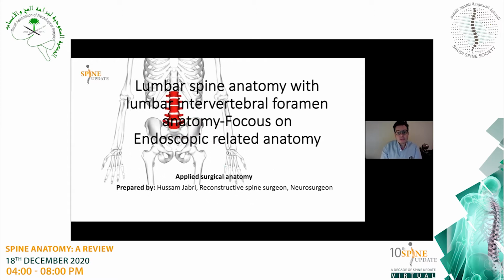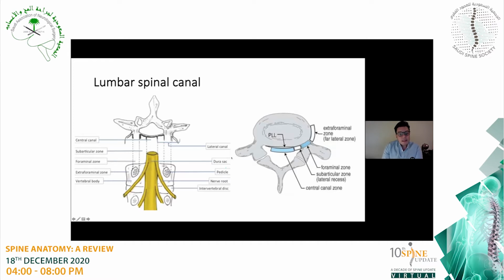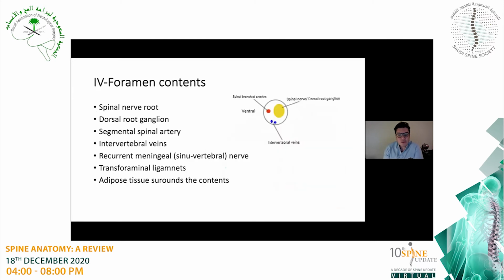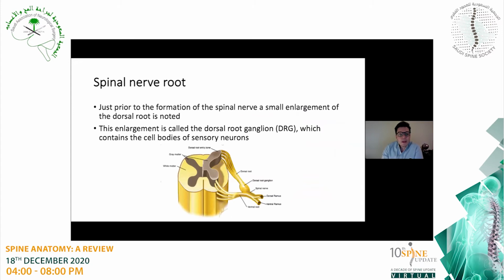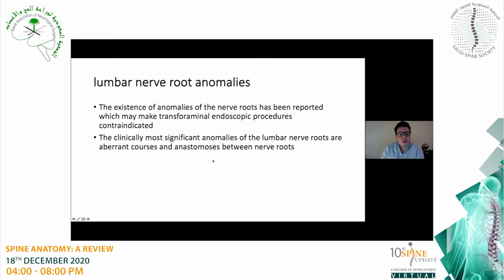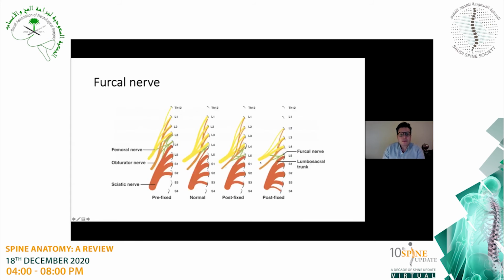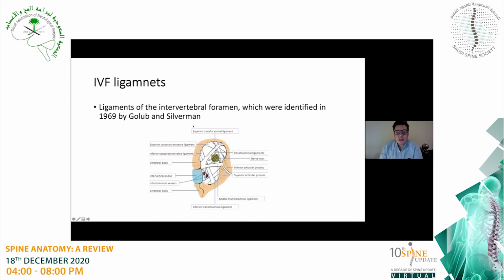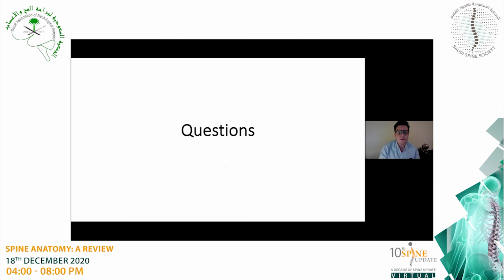10th Spine Update: Lumbar Spine Anatomy with Lumbar Intervertebral Foramen Anatomy- Dr. Hussam Jabri